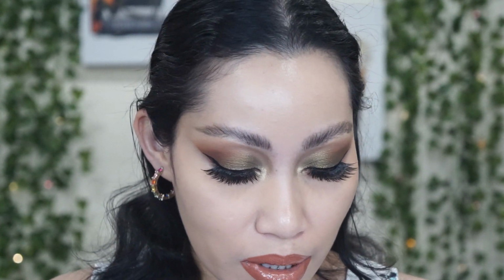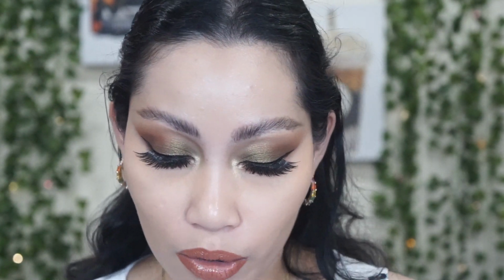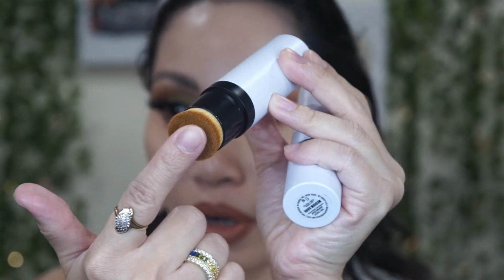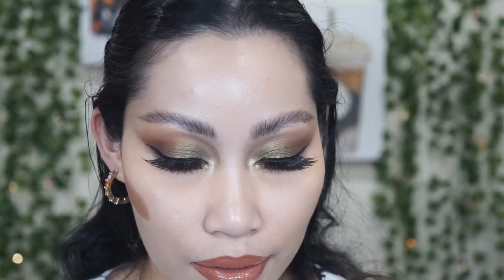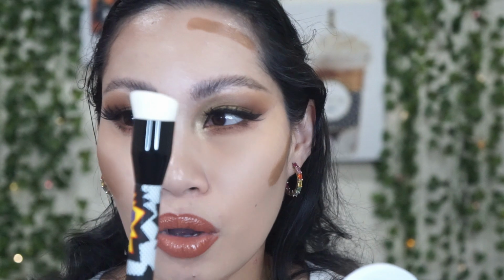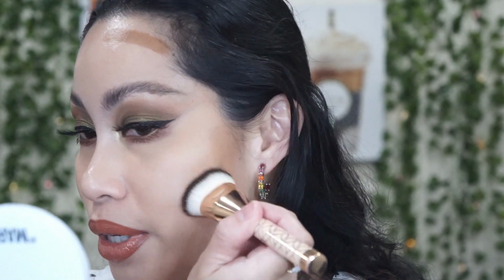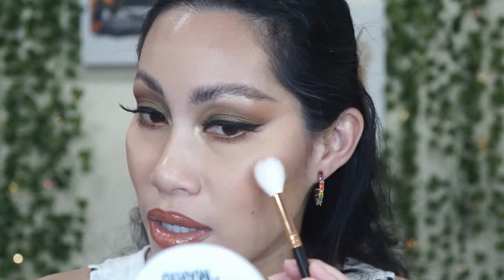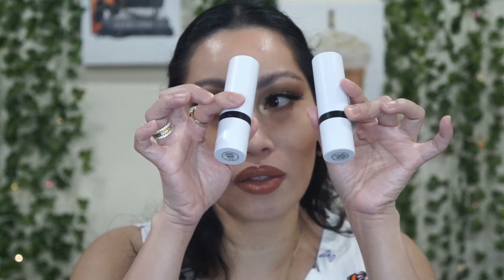Makeup by Mario Soft Sculpt Shaping Stick!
I will be trying out the new Makeup by Mario Soft Sculpt Shaping Stick. I bought the shades in Medium and Medium Dark.

I'm Cherie or MissCheriess here on YouTube and I love makeup. I love to review makeup products and test them if they are good or not.

Makeup I was wearing:

*Givency Prisme Libre Skin Caring Glow Foundation in 3- N 250
*Tatcha Liquid Silk Canvas. They're having a 20% sitewide code: summer21
*Pat McGRATH labs skin fetish concealer in LM10
*Givency Prisme Libre Loose Powder in No. 3
*Makeup by Mario Soft Pop Powder Blush in Creamy Peach
*Makeup by Mario Soft glow highlighter in Pearl
*Makeup by Mario Soft Sculpting Shaping Stick

The links that I provided are affiliate links meaning I'll get a small commission when you use my links, which goes toward my channel for me to review new makeup in the market. It's not going to change the price. If you don't want to use my links that's perfectly fine.

FTC: Non sponsored. I bought everything with my own money and